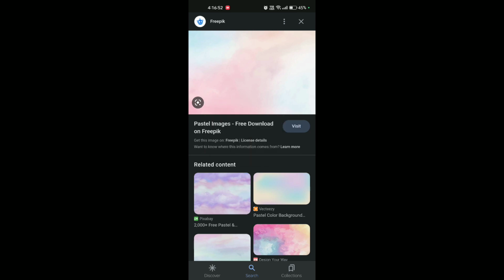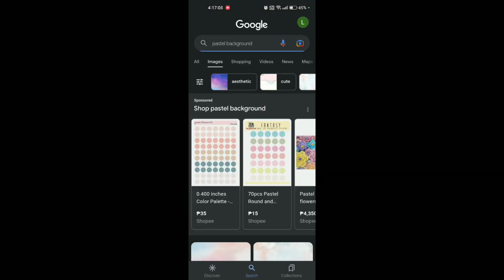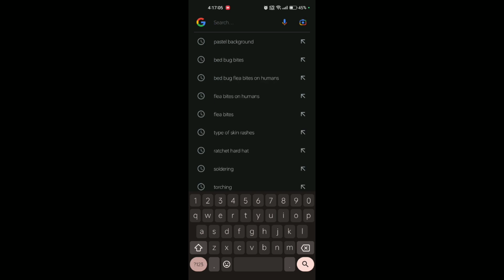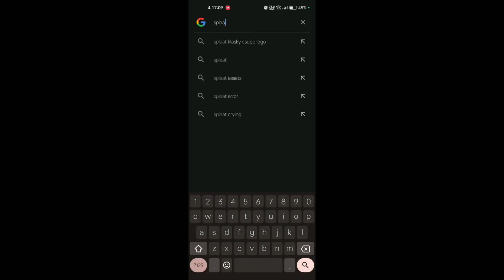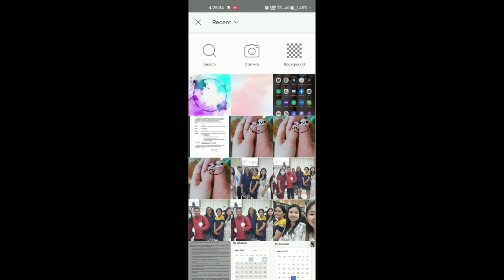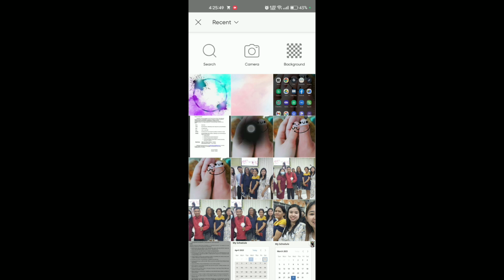How To Create An Youtube Intro (2023)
How To Make The Perfect Youtube Intro (2023) Youtube Intro Tutorial